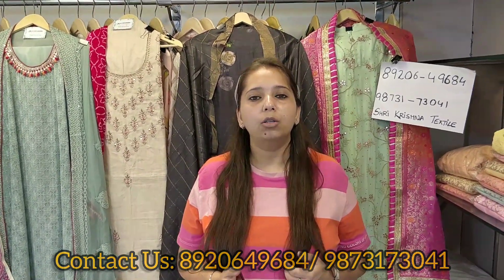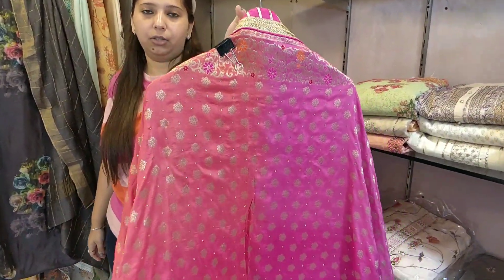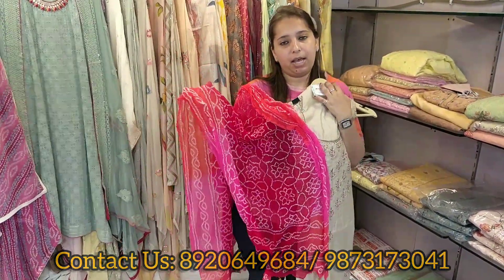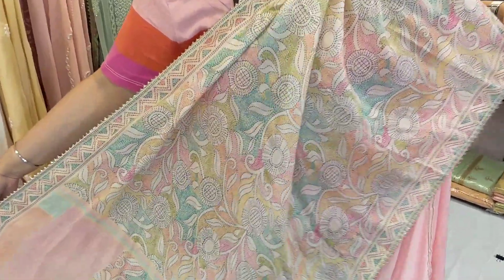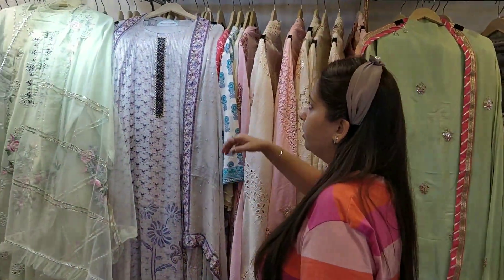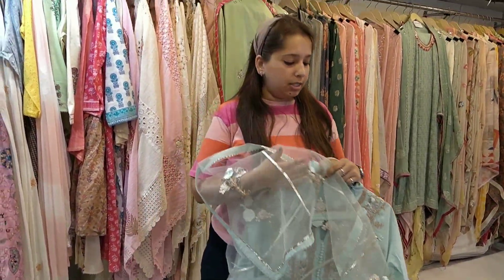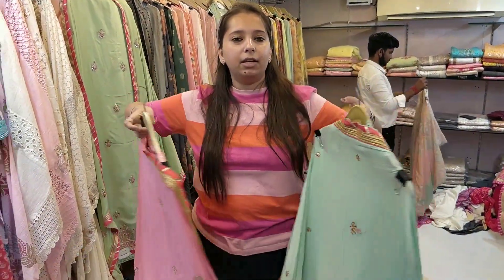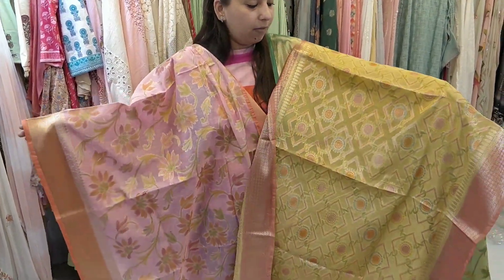LATEST COLLECTION OF FANCY SUITS WHICH FITS TILL 5XL | BOUTIQUE COLLECTION | CASH ON DELIVERY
759/3, Chakki Wali Gali, Katra Neel, Chandni Chowk,
Delhi